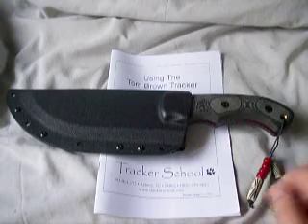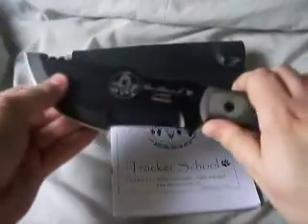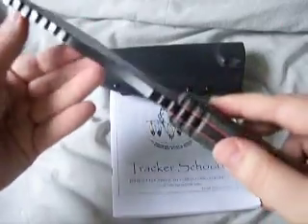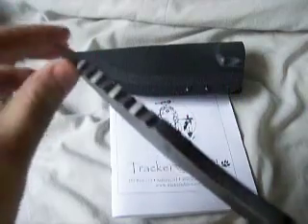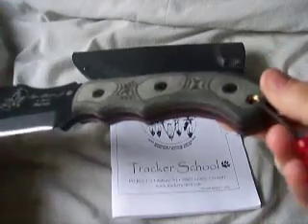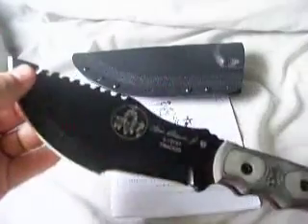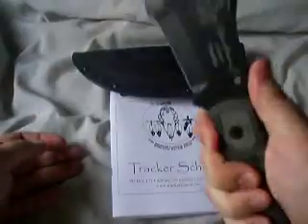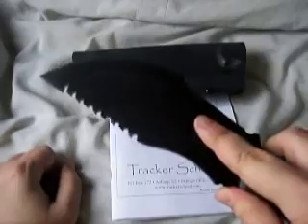my Tom Brown tracker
Me and my lady

PS:i recently cut off the beads